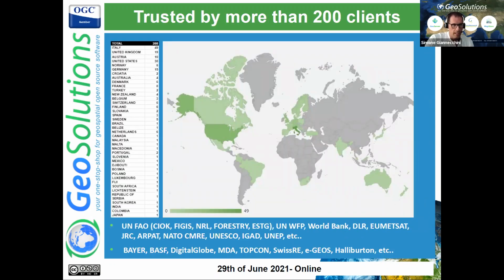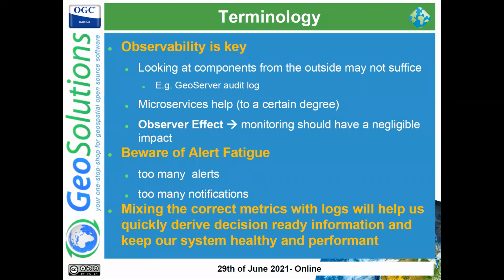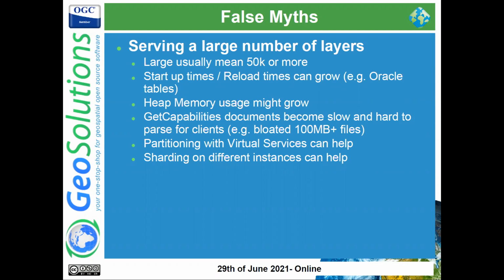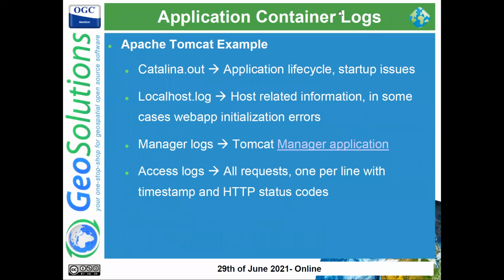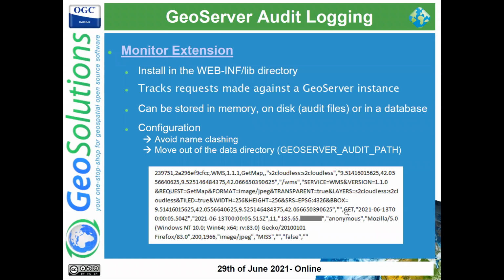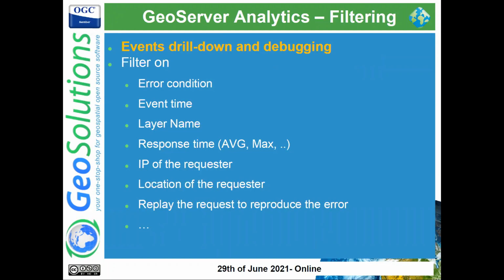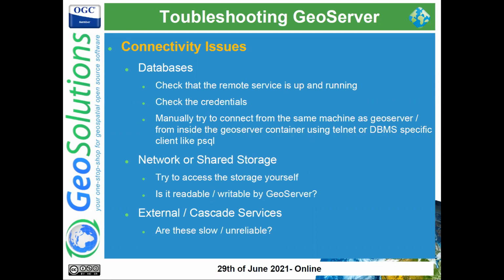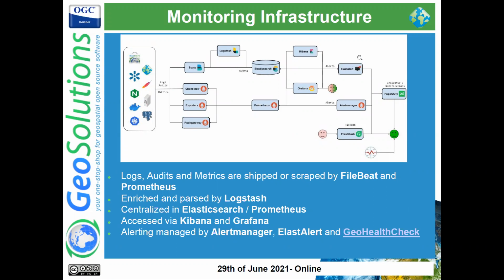Monitoring, Metering, Logging and Troubleshooting a GeoServer Installation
In this free webinar, our Lead DevOps Alessandro Parma, together with our Director Simone Giannecchini, will walk us through the key points for making a deployment of GeoServer observable and give you confidence that you have the tools to anticipate problems and be prepare to provide quickly fixes.